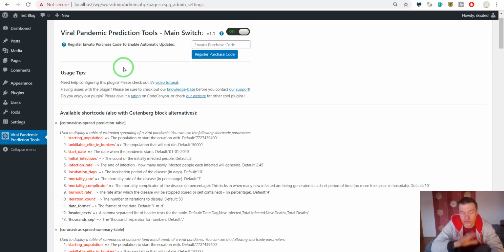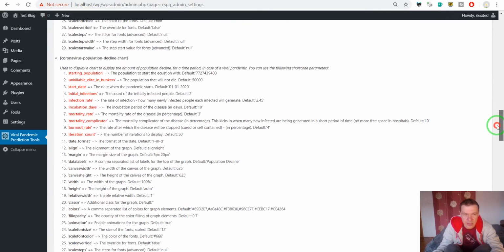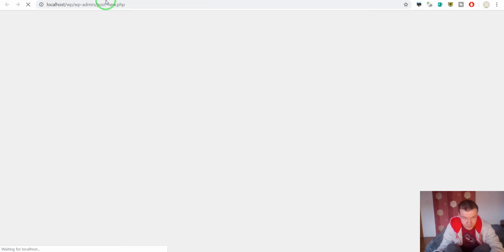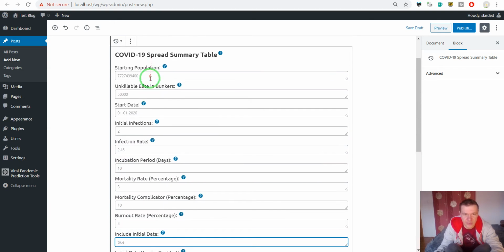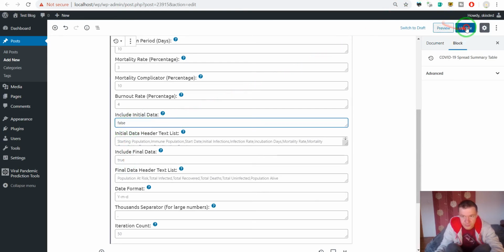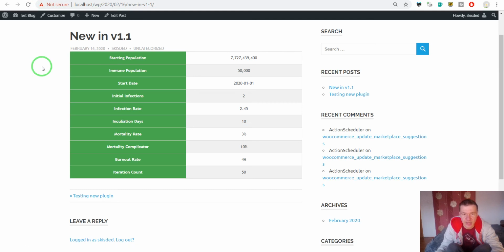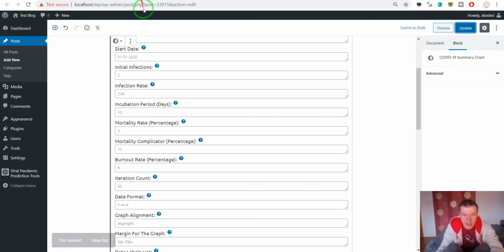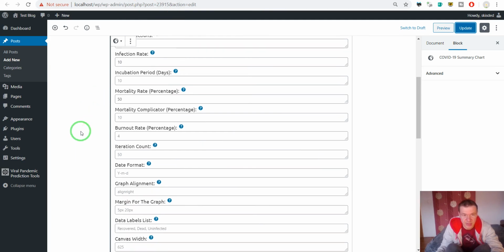Coronavirus Simulation Plugin: v1 1 update - new features!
I just released the v1.1 update for the "COVID-19 Coronavirus - Viral Pandemic Prediction Tools WordPress Plugin" I created recently. It brings many new features like charts and tables for summing up the modelling you make of the pandemic. Also, input parameters are better explained + there are some bugfixes that were made.

Microphone: Samson Go Mic (Great quality, Budget price):

▶BUSINESS BOOKS?

▶SOCIALS!

Szabi - CodeRevolution.